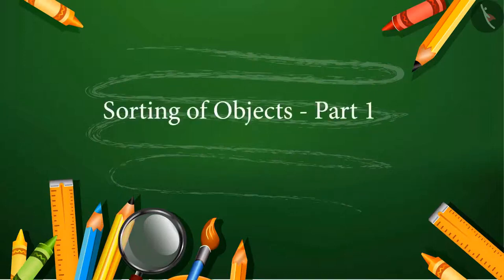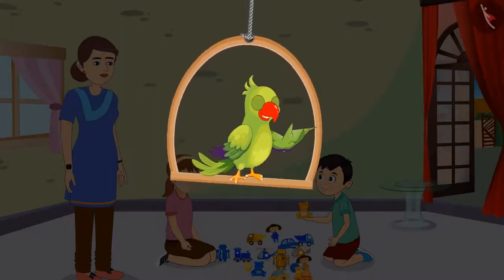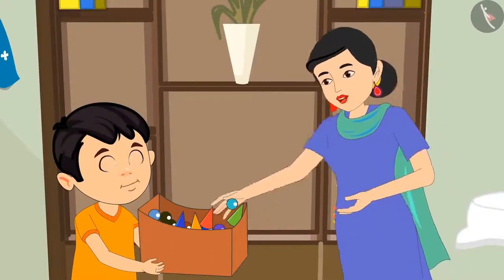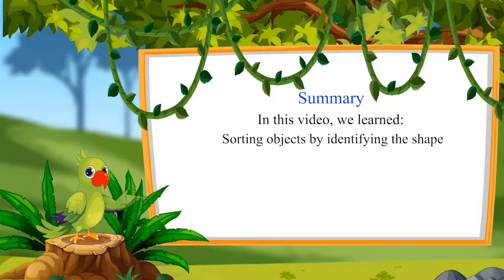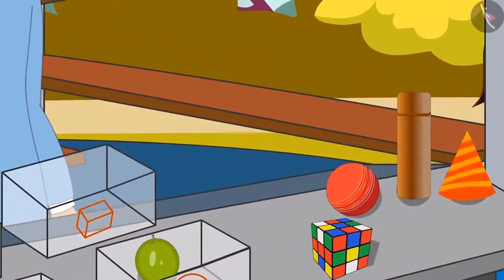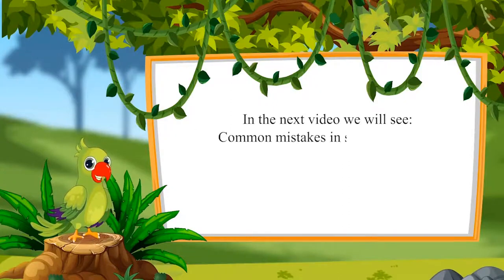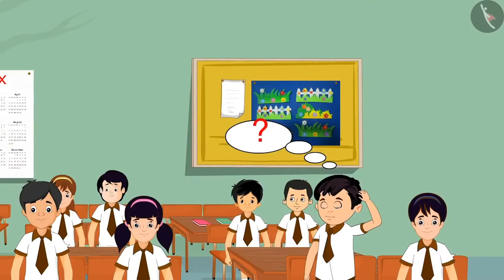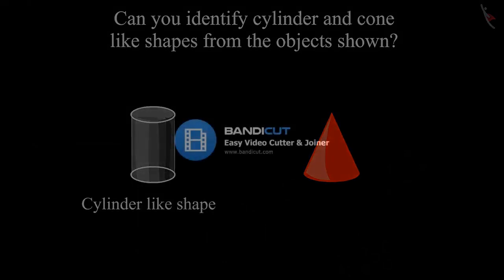Sorting and Classification of Objects | Class 1 Maths | cbse ncert